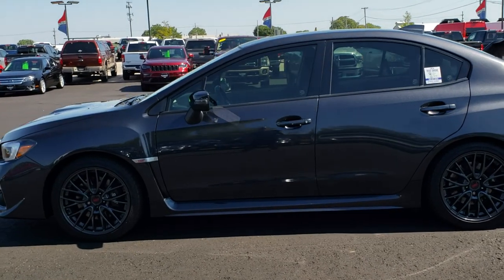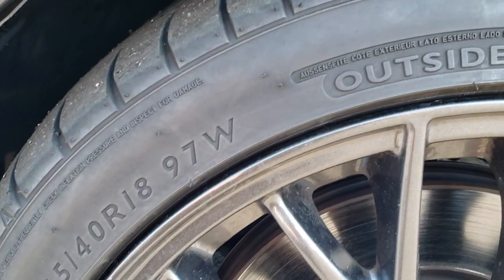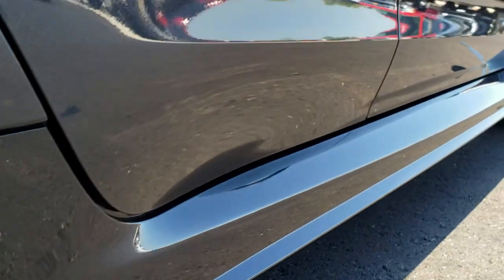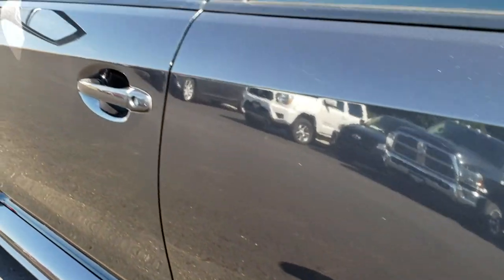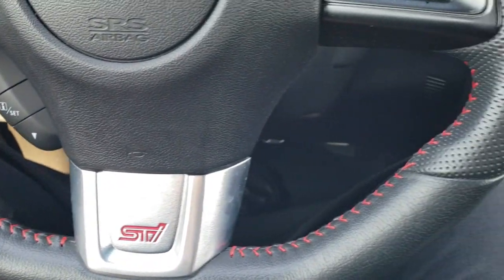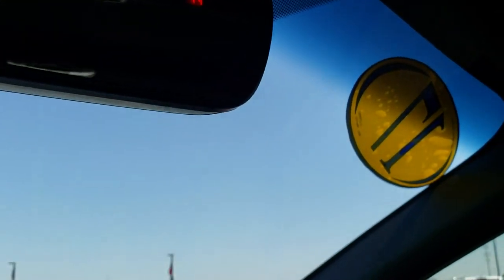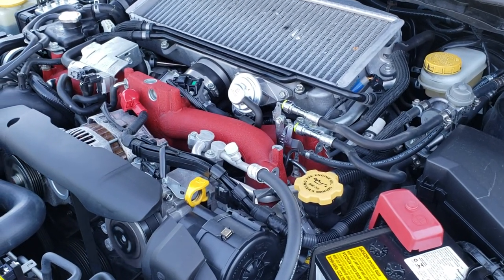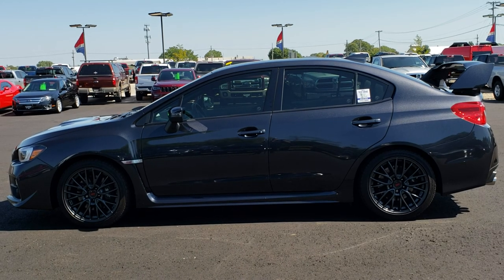2017 SUBARU STI WRX DARK GRAY METALLIC WALK AROUND REVIEW SOLD! 9742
This 2017 SUBARU STI WRX WITH NAV AND DARK GRAY METALLIC is the vehicle we did walk around review of today.

2017 SUBARU STI WRX WITH NAV AND DARK GRAY METALLIC

STOCK: 9742
PRICE: $32,999
MILES: 17,776
MAKE: SUBARU
MODEL: STI WRX
VIN: JF1VA2V65H9806165
LOCATION: FOND DU LAC OSHKOSH WISCONSIN, 54937 TRUCKS ON 41

1 OWNER! CLEAN TITLE HISTORY! 2.5 Liter DOHC Flat 4 Turbocharged Engine, 305 Horsepower, Four Door Sedan, WRX STi Package, 6 Speed Manual Transmission Stick Shift, Symmetrical All Wheel Drive Four Wheel Drive AWD, SI Drive Subaru Intelligent Drive with Sport and Sport # Mode and Intelligent Mode, Center Differential Adjust, Factory GPS Navigation System, Reverse Backup Camera Rearview Camera, Dual Rear Exhaust, Blind Spot Monitoring System BSMS, Driver Seat Height Adjuster, Dual Heated Seats, Non Smoker, Black Ebony Leather Seats, Suede and Leathers Seats, Bucket Seats, 2nd Row Bench Seating, Power Mirrors with Built-in Directional Signals, Heated Power Mirrors with Blindspot Indicators, Electronic Stability Control Traction Control ESC, Dunlop Sport Maxx 245/40 R18 Tires, Painted Alloy Rims Premium Wheels, Four Wheel Disc Brembo Brakes, Decklid Spoiler, Fog Lights, LED Headlights, LED Running Lights, Chrome Tipped Exhaust, Cowl Induction Sport Hood, AM / FM Radio Tuner, Sirius/XM Satellite Radio Capabilities Sirius / XM, CD Player, Harmon / Kardon Premium Audio Sound System Harmon/Kardon, Bluetooth, Hands-Free Phone Controls Blue Tooth, Auxiliary MP3 Jack Portable Audio Connection, Factory Subwoofer, USB Jack Portable Audio Connection, Rear Window Defroster, Adjustable Height Seatbelts, Driver and Passenger Front Air Bags, L.A.T.C.H. Child Safety System, Side Curtain Air Bags SRS Safety Restraint System, Multi-Function Steering Wheel Controls, Compass, Outside Temperature Display and Mileage Display, Fold Down Rear Seats, Factory Floormats, Carbon Fiber Dash Trim, Air Conditioning AC, Cruise Control, Power Locks, Power Windows, Tilt/Telescope Steering Wheel, Dark Gray Metallic! One Owner! Clean Autocheck! Very very clean inside and out! This is one of the sharpest 2017 Subaru WRX STI cars we have ever had on our lot! Make your move before this super clean 4wd is gone!

STOCK: 9742
PRICE: $32,999
MILES: 17,776
MAKE: SUBARU
MODEL: STI WRX
VIN: JF1VA2V65H9806165